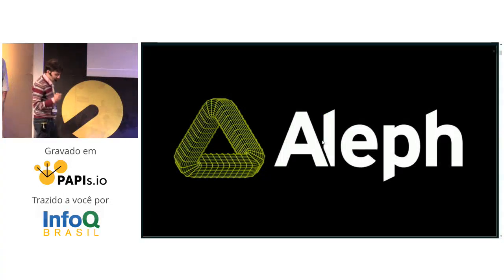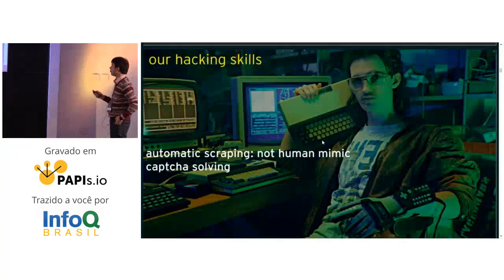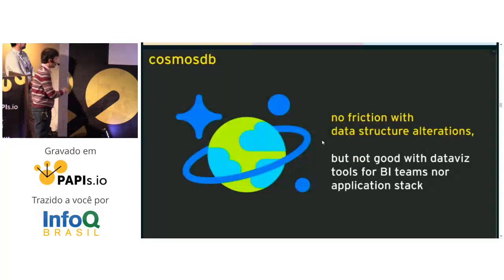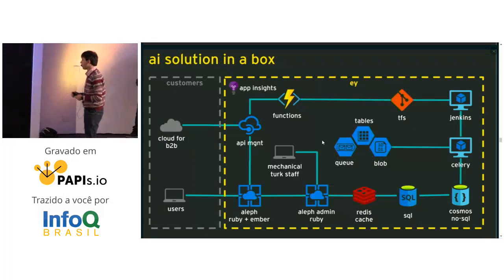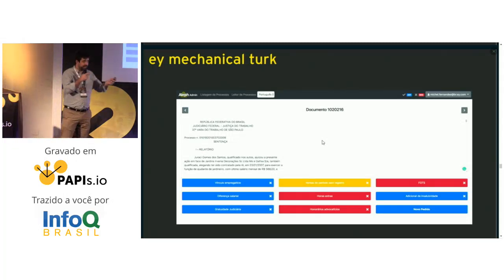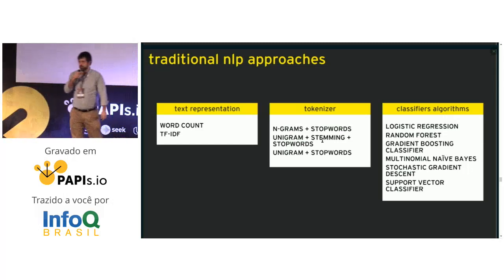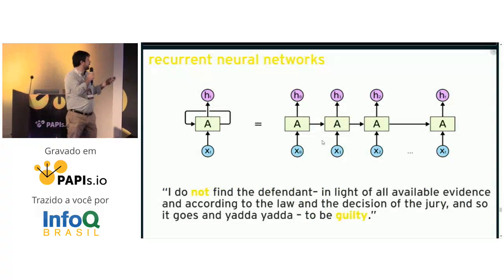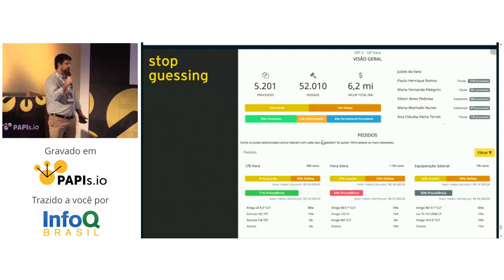EY Aleph: deep learning applied to jurimetrics practice - Michel Fernandes e Rafael Kenski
The jurimetrics practice in Brazil, when exists, usually is done with local data from legal offices using data collected from its own cases using time-consuming manual processes. Our approach is based on data collection of all public data combined with our workforce of lawyers to create trained datasets in order to use in natural language processing deep learning models for attributes extraction.
Michel is Chief engineer of Beyond Labs, innovation lab from EY. Teacher of post-graduate of Machine Learning, Fullstack Development, Mobile Application Development courses at FIAP. Master of Artificial Intelligence in FEI. Rafael - With background in Journalism, Social Sciences and Data Science, Rafael Kenski is a Senior Manager at EY, where he works in innovation projects for the TAX Department.